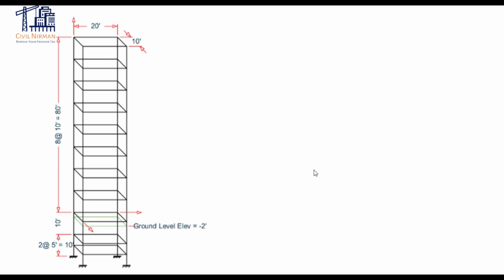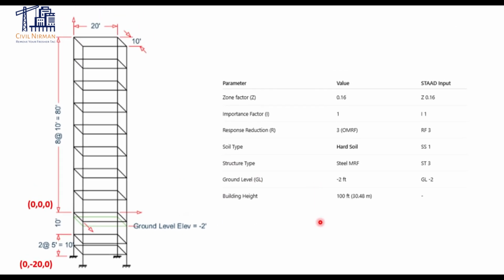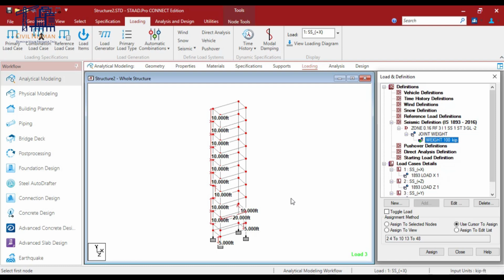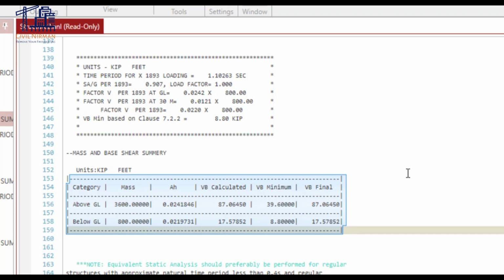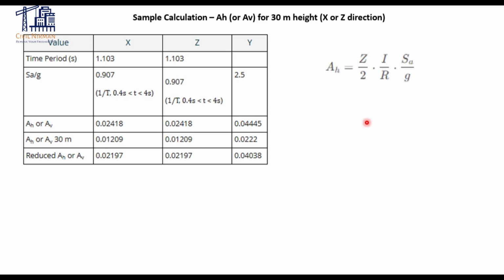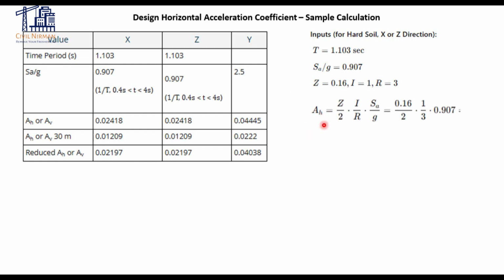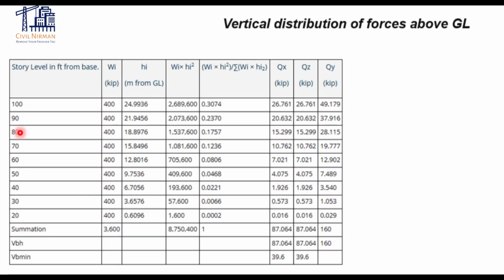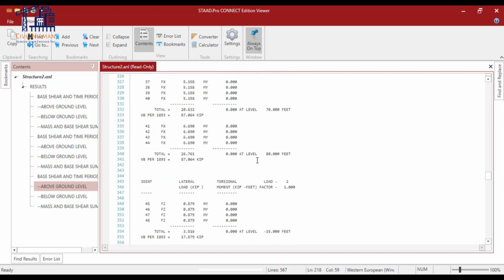Part 2 “Validating GL Parameter in STAAD with Manual Calculation IS 1893 2016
YouTube Description:
In this video, we manually verify STAAD.Pro’s seismic base shear results using IS 1893:2016. We calculate the time period, design acceleration (Ah), and distribute base shear vertically using the code's exact method. Full comparison included with sample calculations from Table 2 & 3. Ideal for civil engineers, students, and STAAD users.